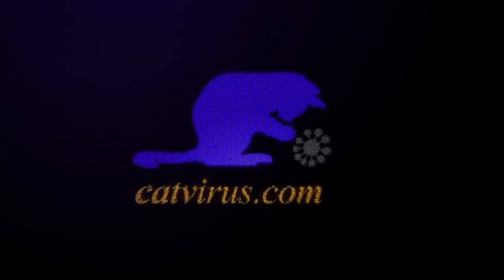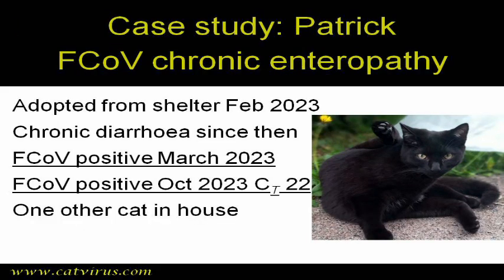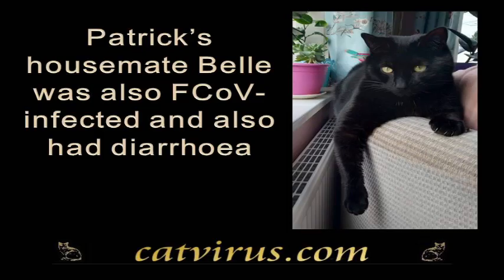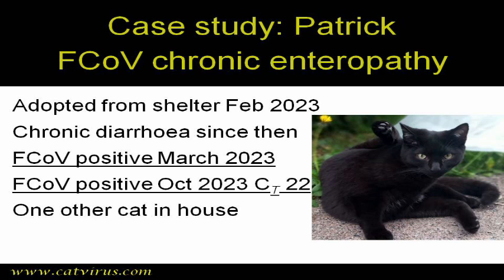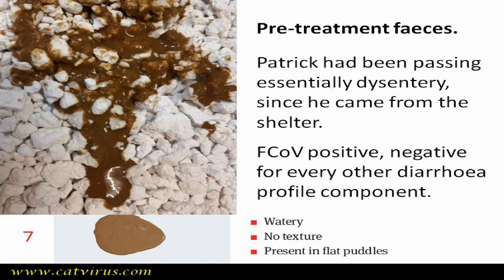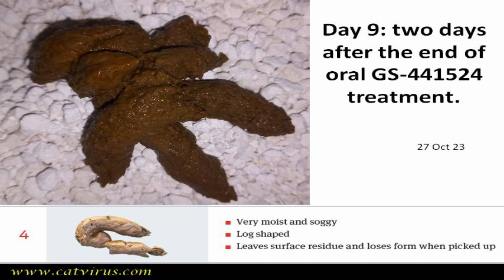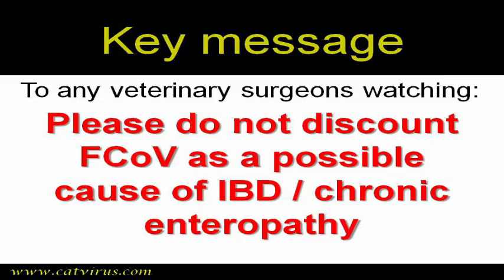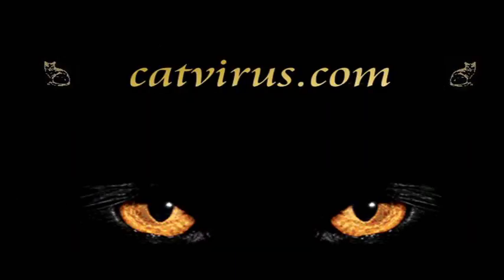Feline coronavirus chronic diarrhea fecal scores during and after GS-441524 treatment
This video is primarily for veterinary surgeons, vet students and vet nurses.

Patrick, a young domestic shorthair cat, suffered chronic diarrhea and fecal incontinence for eight months from the day of his adoption from a shelter in Ireland.  Feline diarrhea can be caused by a number of parasites, bacteria, protozoa and viruses, but all were ruled out except for feline coronavirus, which was positive.

This video tracks Patrick’s fecal score from 7 (watery dysentery) to a normal fecal score of 2 using a veterinary fecal score chart (not the Bristol fecal chart for humans).  The cat was cured after a seven day course of GS-441524 pills and is still well five months later.

Chronic enteropathy, also called inflammatory bowel disease (IBD), is a condition with many possible causes in all species, including the cat.  Feline coronavirus (FCoV) is such a ubiquitous virus that its presence is often overlooked when a diarrhea panel reports a positive result: the aim of this video is to get veterinarians to take FCoV seriously as a cause of chronic enteritis because it can be treated fairly easily.

LINKS:
For further information on feline CoV and FIP treatment, please
Rumble: unable to upload to Rumble due to censorship in France at present, sadly.
Twitter: Dr Diane D Addie @FIPvet

KEY REFERENCE:
Addie DD, Bellini F, Covell-Ritchie J, Crowe B, Curran S, Fosbery M, Hills S, Johnson E, Johnson C, Lloyd S, Jarrett O. Stopping Feline Coronavirus Shedding Prevented Feline Infectious Peritonitis.  Viruses.  2023; 15: 818.

Video editing was on LightWorks (which I am not good at using) and I thank Audacity for their open source sound editing software.

WHO IS DR ADDIE?
Diane Addie is an independent veterinary virologist, she was a Senior Lecturer at the University of Glasgow Veterinary School and Head of Diagnostic Virology. For over three decades her research has been devoted to feline coronavirus (FCoV), and her is mainly devoted to FCoV and FIP. She is a member of the European Advisory Board of Cat Disease, but the views expressed in this video are her own.